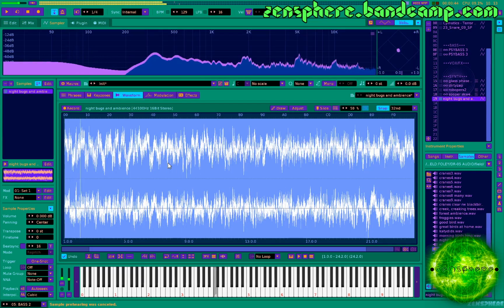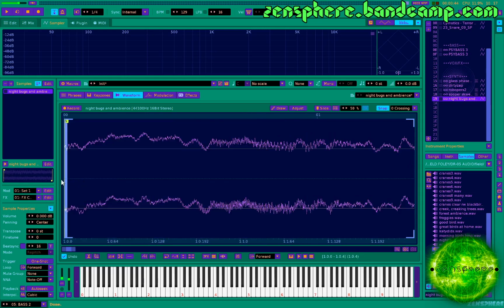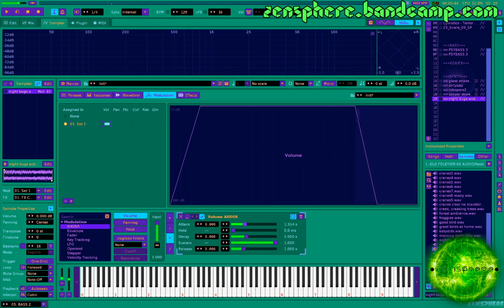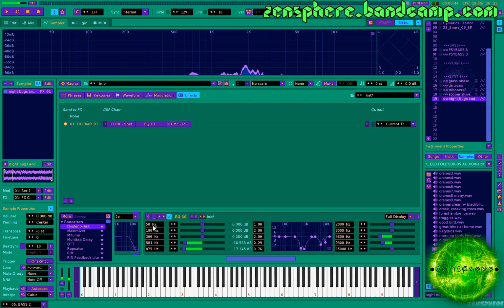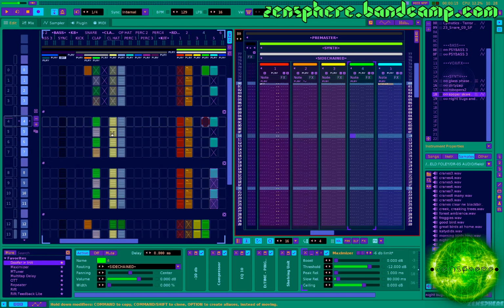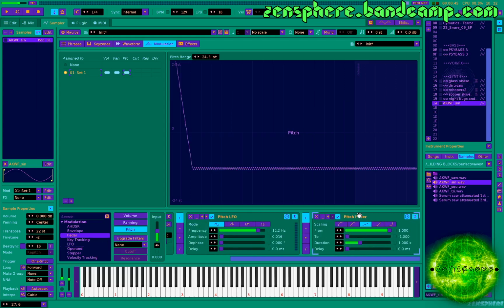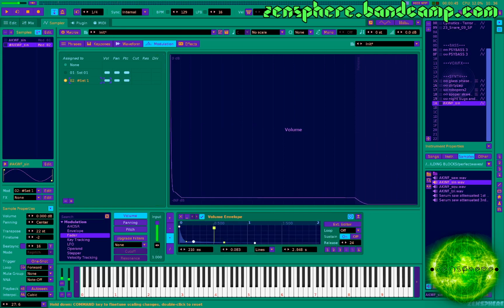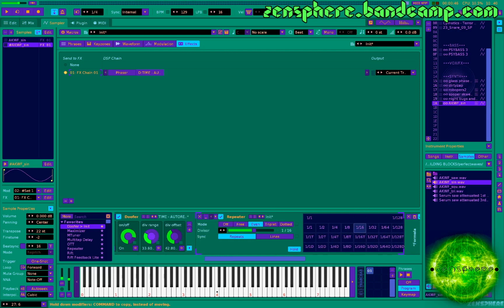DARKPROG sound design in RENOISE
In this video I walk you through my sound design process in making an ambient atmospheric texture from field recordings, as well as an atonal (8.5 EDO tuning) generative melodic patch for a dark progressive psytrance tune I'm working on...

peace!

•••X∑NøB∆B∆•••